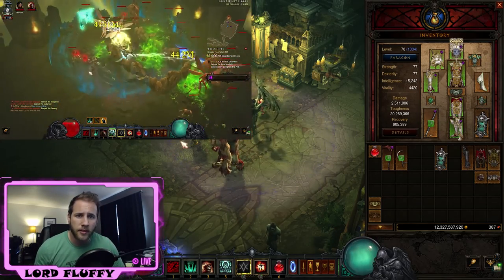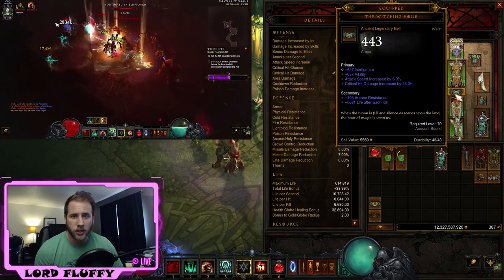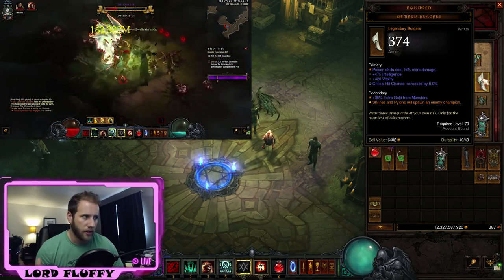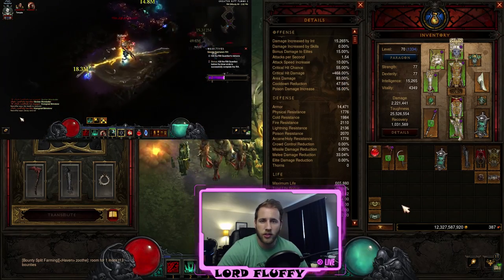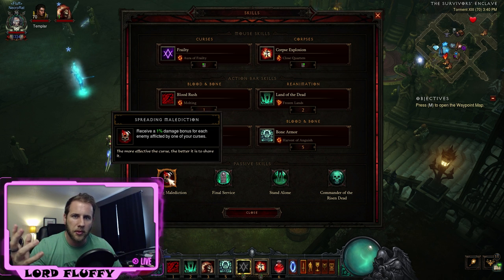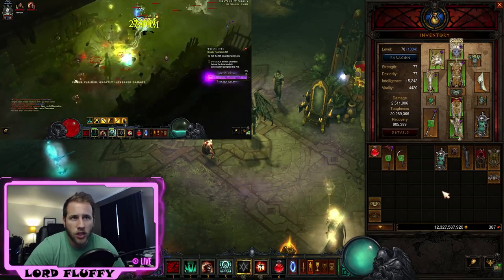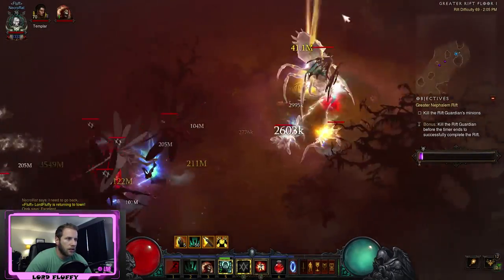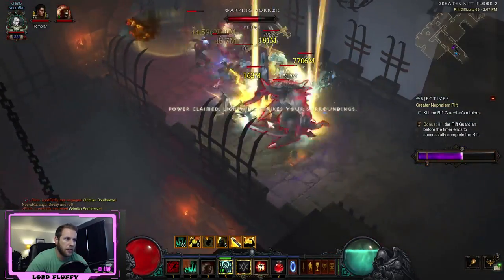CorpseMancer Optimization - In Depth Gear & Skills Guide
OP Diablo Mouse
Razer Naga Hex